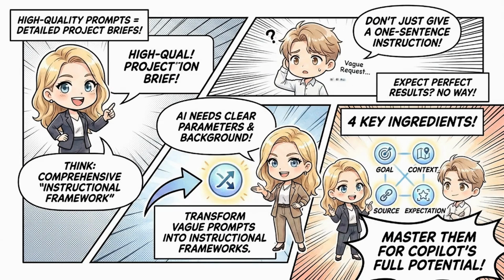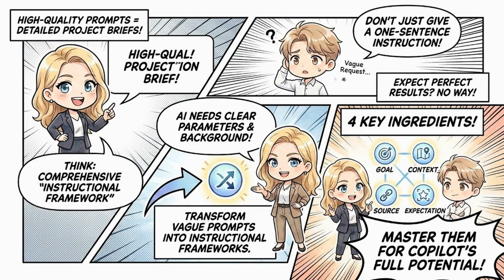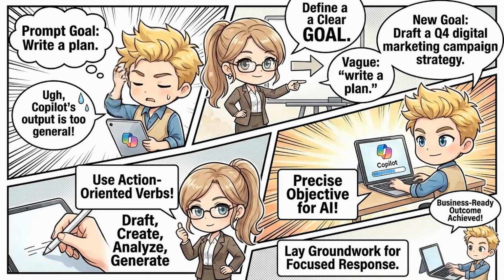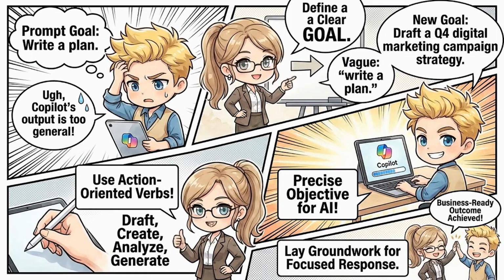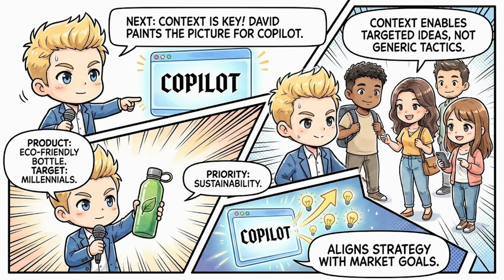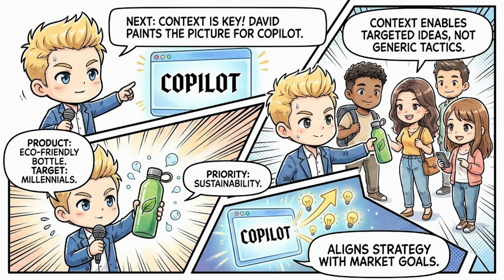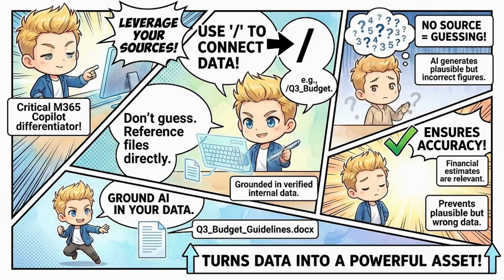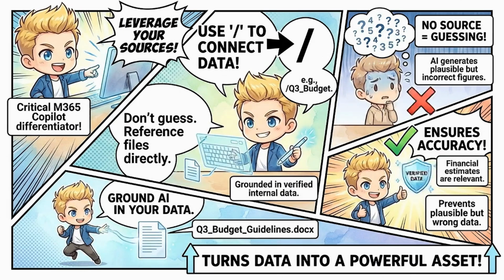Unlock Copilot's Power: Master Microsoft 365 AI Prompts [AB-730]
Hello everyone! This video dives into creating highly effective prompts for AI tools like Microsoft 365 Copilot. Learn to get the precise results you need, avoiding generic outputs.

Discover why precise communication is critical when interacting with AI. We explore the 'zero-context prompt' trap, illustrating how vague requests lead to uninspired results from Copilot. Understanding the anatomy of a high-quality prompt, including Goal, Context, Source, and Expectation, is crucial for unlocking Copilot's full potential in business environments. This guide (AB-730) helps you transform Copilot into a truly strategic partner. Learn to define a clear Goal, such as 'Draft a Q4 digital marketing campaign strategy,' for focused AI assistance.